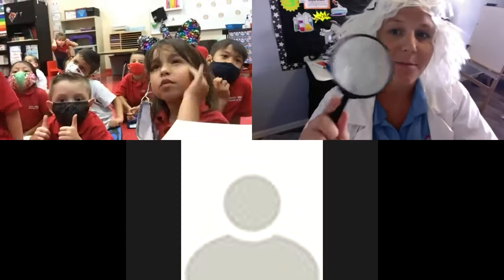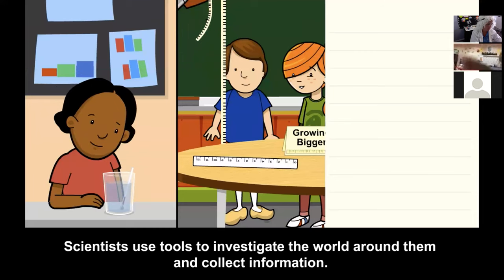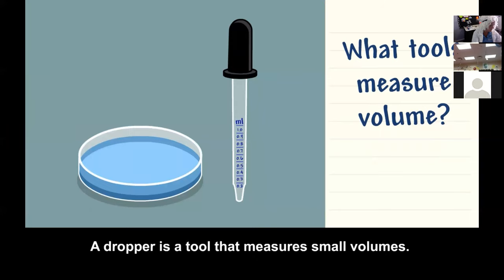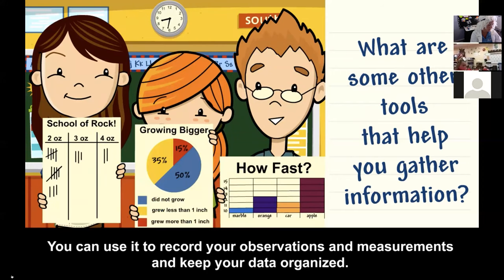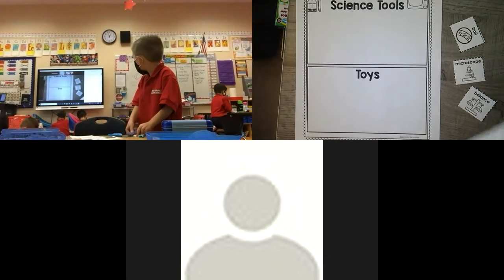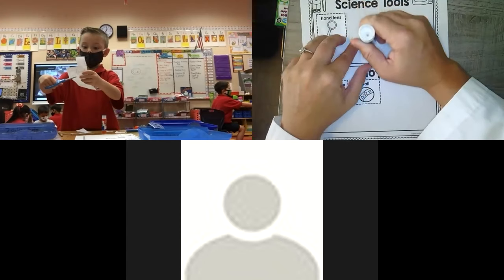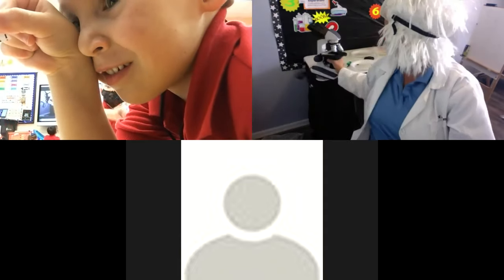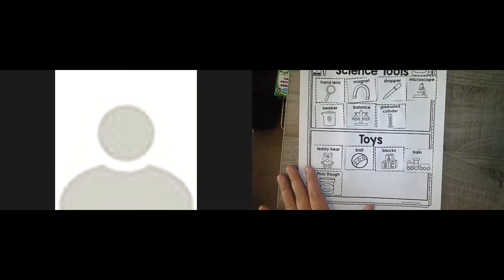Science Tools Kindergarten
Science tool zoom lesson with Kindergarten.